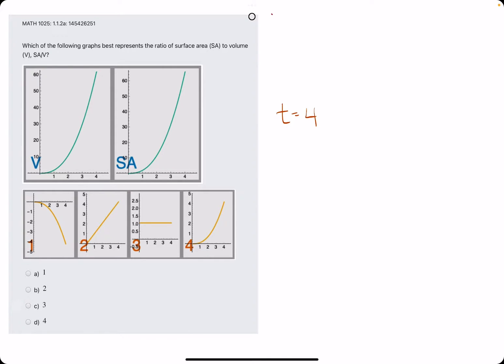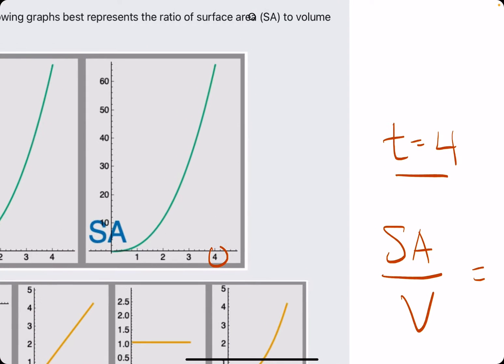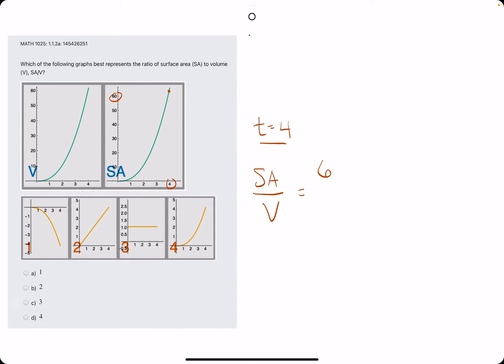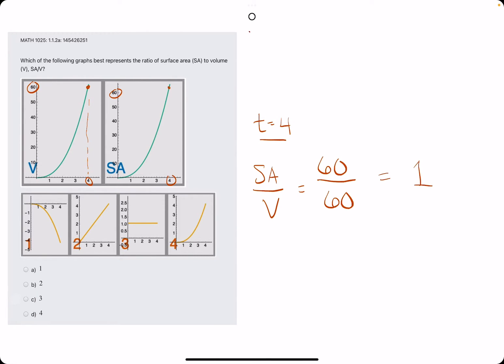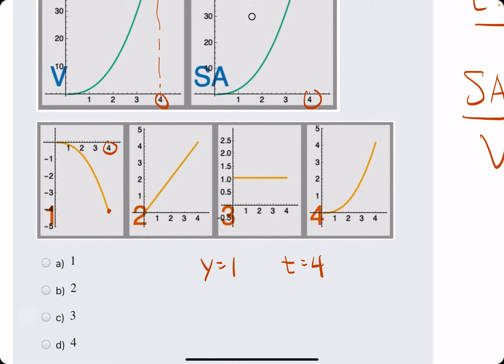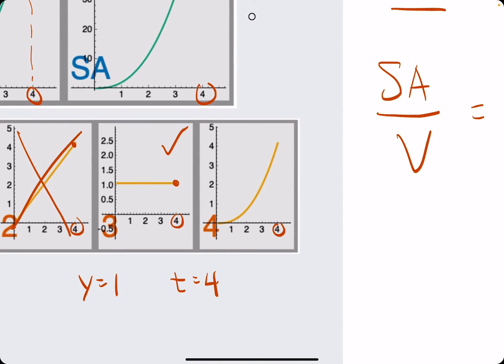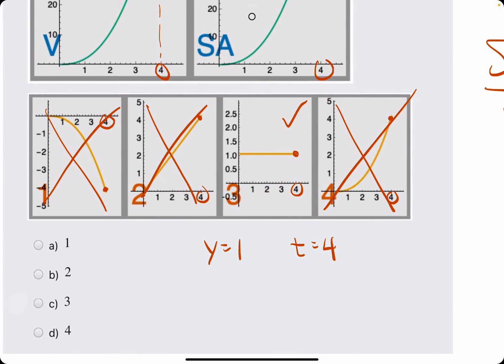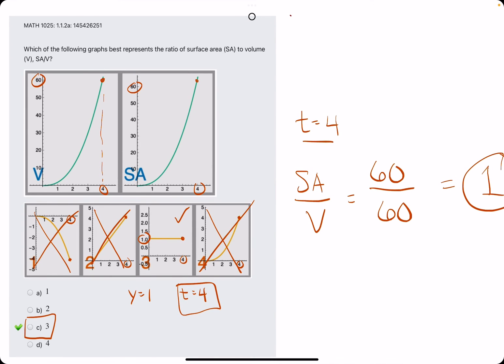Ratio of Surface Area to Volume Graph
⋆ Ex 2

Timestamps:
00:00 Hokie dokie
00:11 For t=4, identify the SA and V values from their graphs, then find the ratio SA/V
00:43 Find which graph (1, 2, 3, or 4) has a y-value equal to your SA/V ratio value, specifically at t=4 (x=4 on the graph)